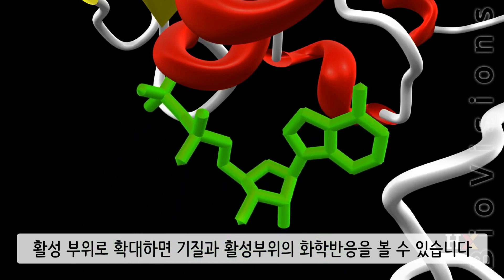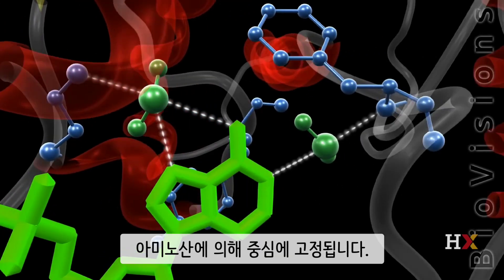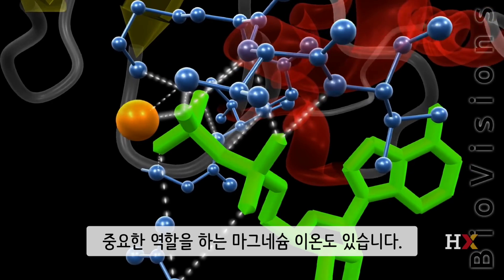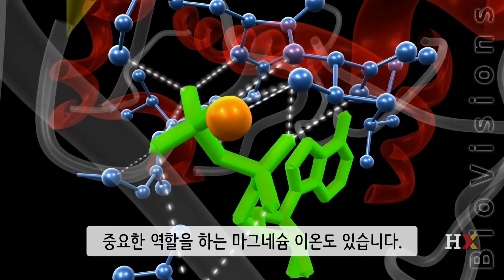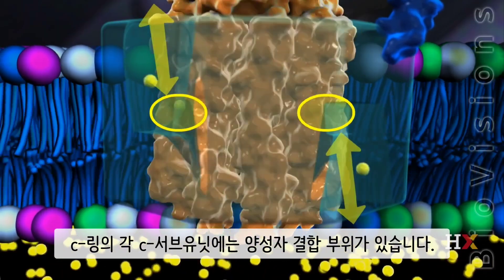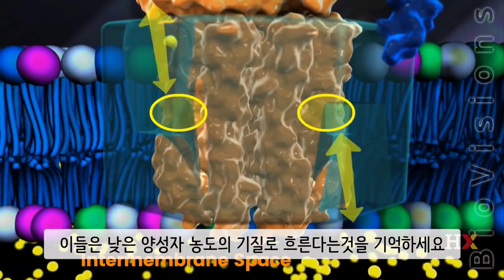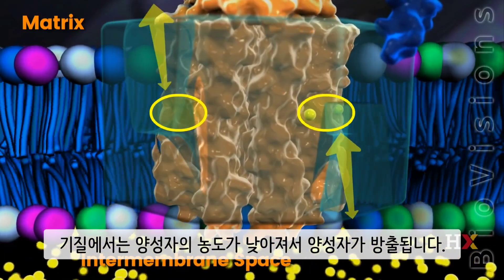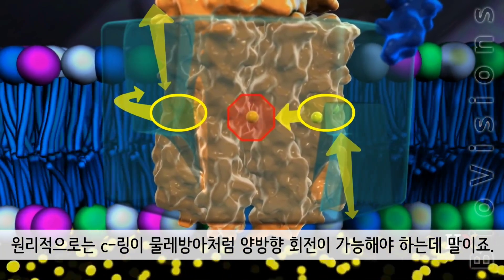ATP 합성 효소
번역한 영상입니다